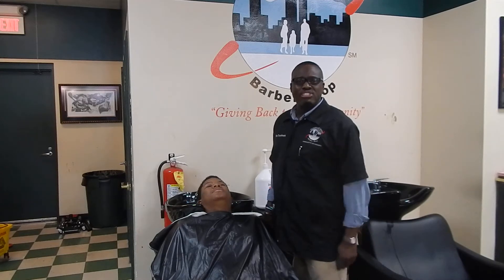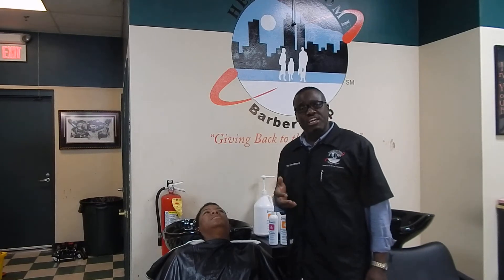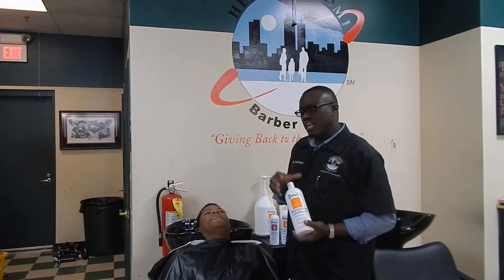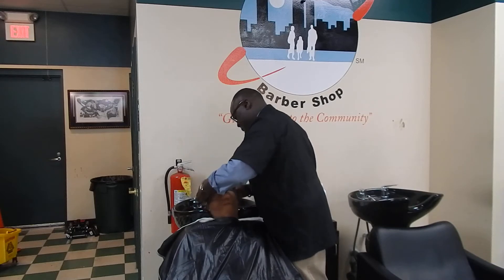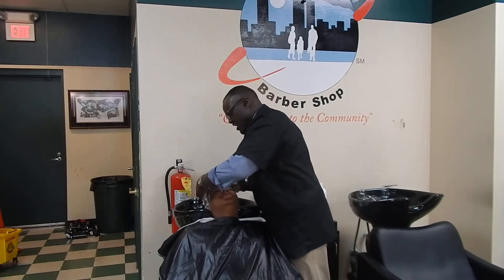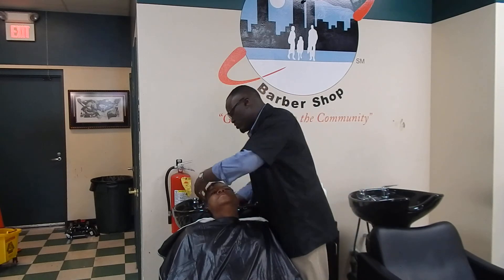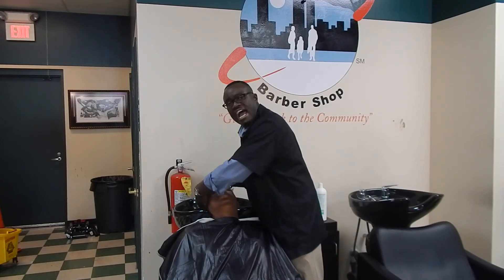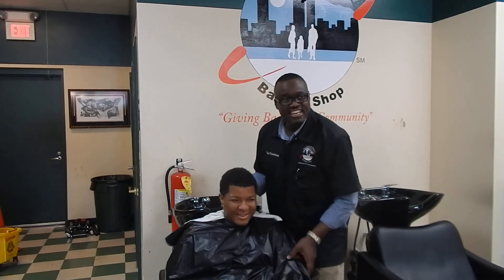Shampoo Service by The " Treatment” at Heroes At Home Barber Shop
Master Barber George Brown (a.k.a. The Treatment) performs a shampoo using Dudley’s Haircare products.  All Dudley products are foresail at Heroes At Home Barber Shop.